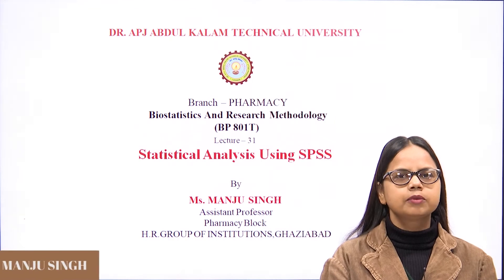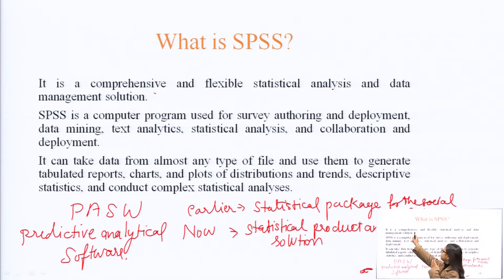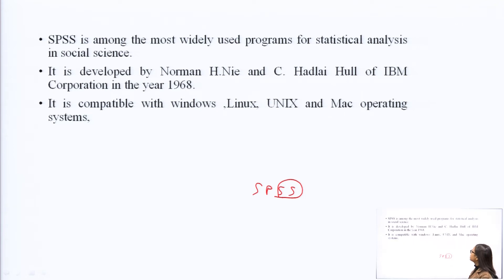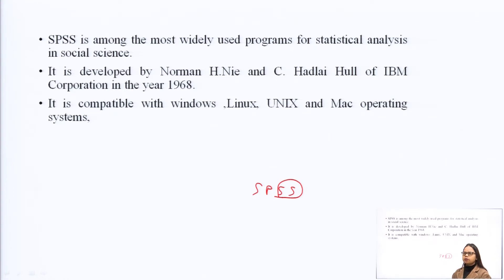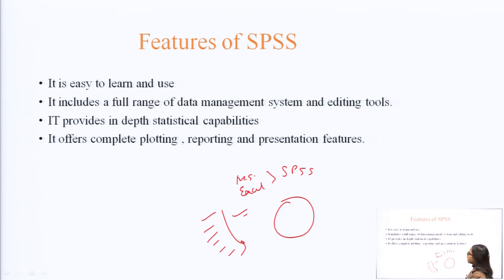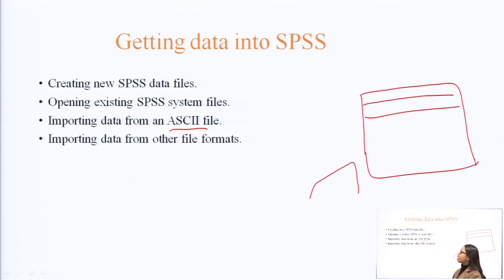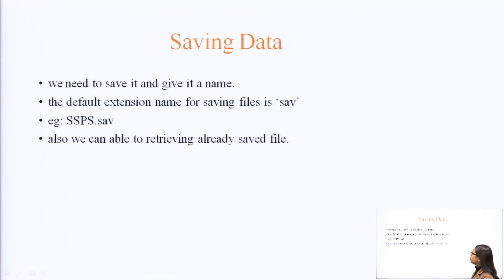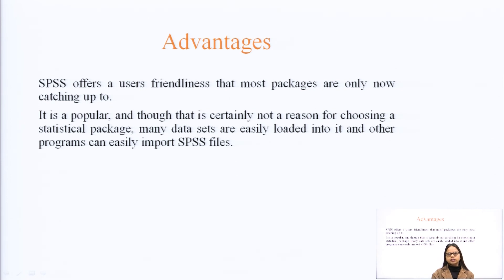Biostatistics and Research Methodology | Statistical Analysis Using SPSS | AKTU Digital Education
Biostatistics and Research Methodology | Statistical Analysis Using SPSS |